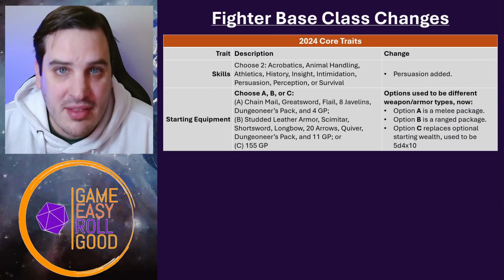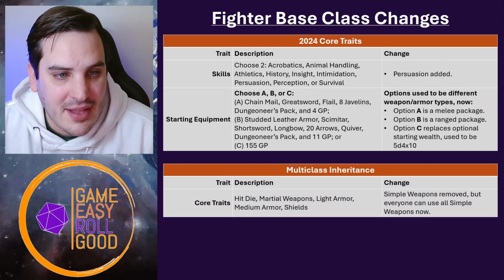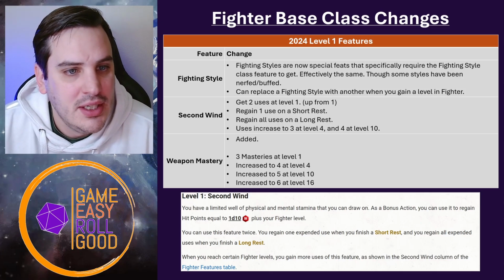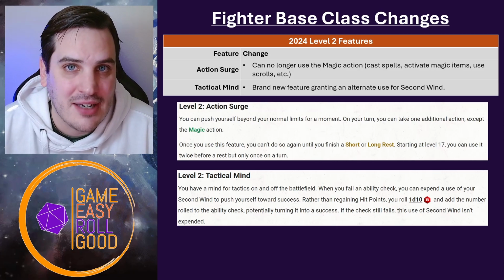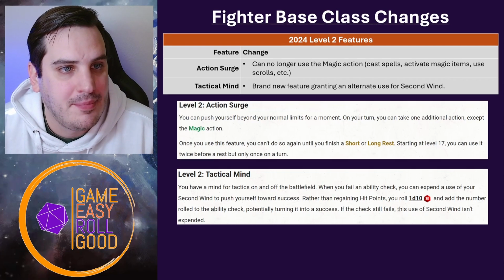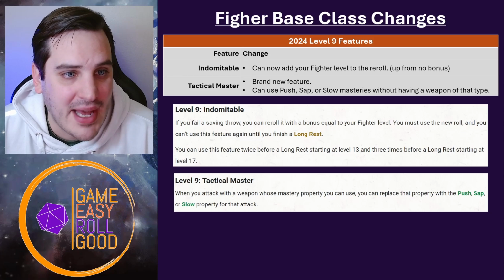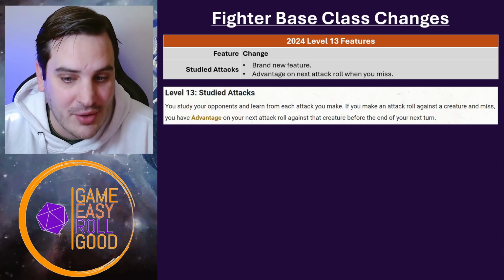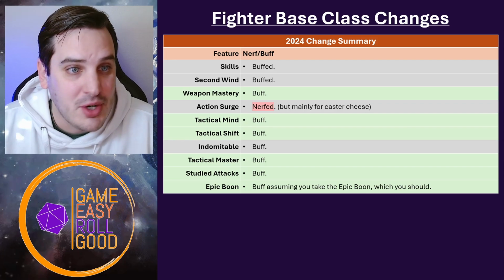Fighter Base Class Changes! (2024 Dungeons & Dragons Player's Handbook)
Fighters as a base class are packed with a ton of new features in the Dungeons & Dragons Player's Handbook in 2024 that make them more than just an attack machine. Let's see what's changed!

Watch the whole playlist for Martial base class changes!

00:00 Intro
00:37 Core Traits
02:34 Level 1
04:54 Level 2
07:05 Level 5
07:42 Level 9
09:18 Level 13
10:12 Level 19
10:39 Summary
11:30 Outro